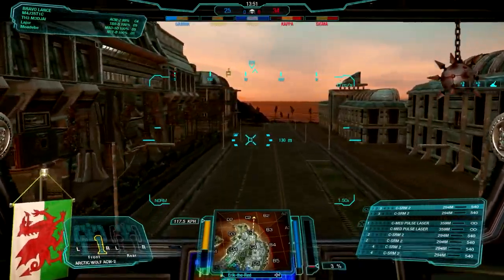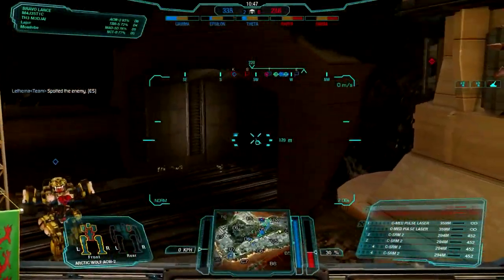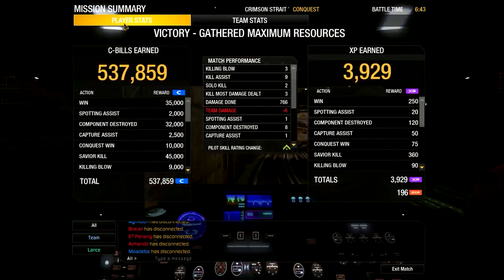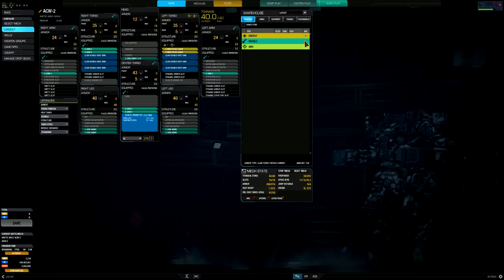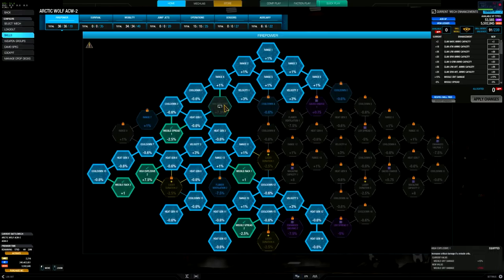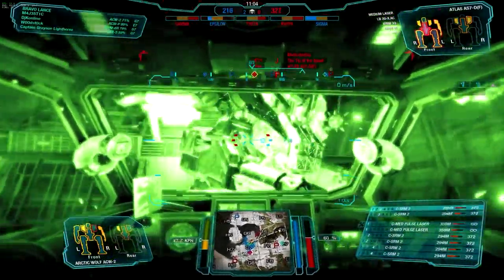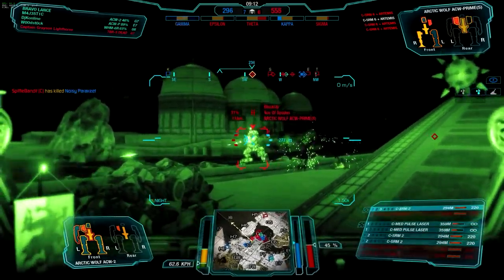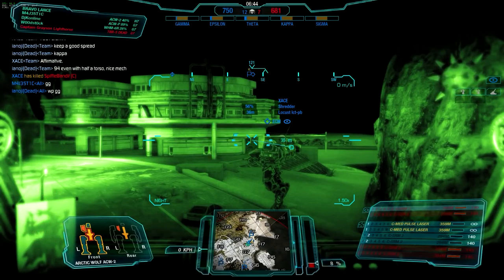MWO- ARCTIC WOLF- 2- SPLAT, DPS ANNNDD PINPOINT DAMAGE?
Back to the good old videos, ladies and gentlemen. Full rounds, descriptions overview and everything you WANT to see from this channel. Thank you guys for the continued support despite all my time and attention devoted to twitch as I push for partner. This arctic wolf hits on all cylinders for a 40 clan medium except with armor, but as you will see, we have the perfect role to play on the battlefield to thwart our opponents and maintain the advantage! Hope you all enjoy!